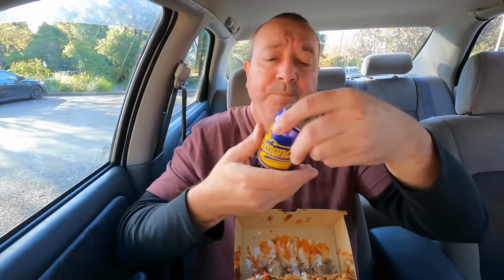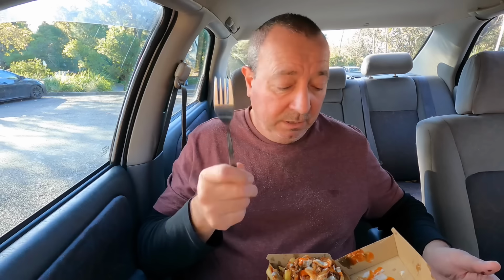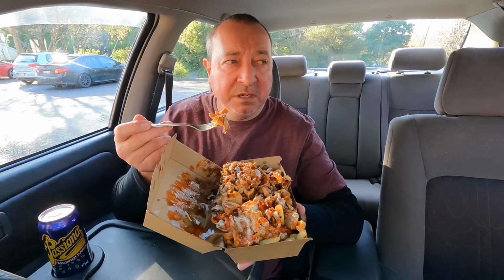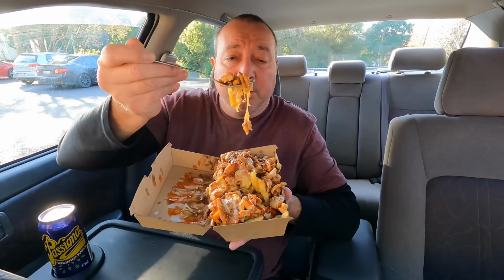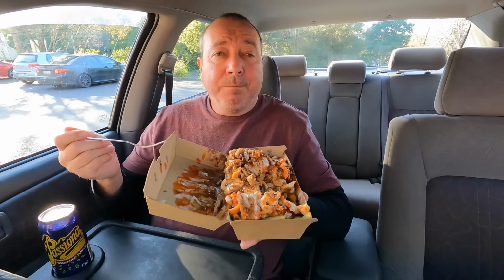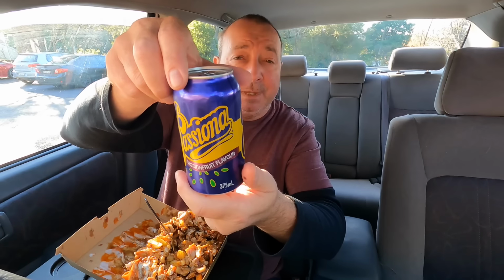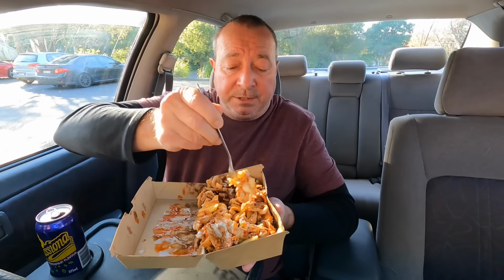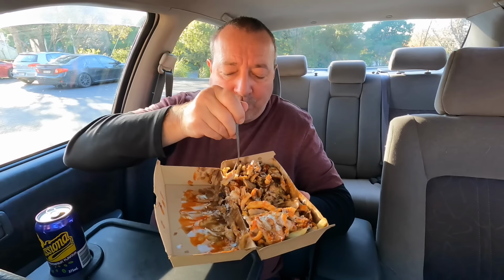Chicken Snack Pack From Hazelbrook Kebab House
Trying A Chicken Snack Pack From Hazelbrook Kebab House